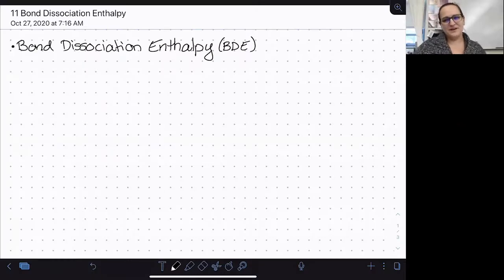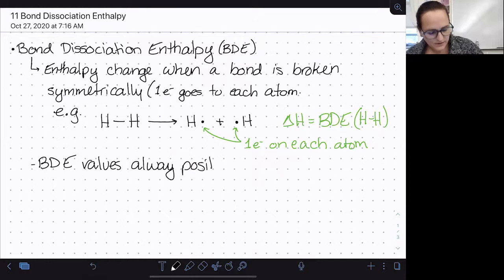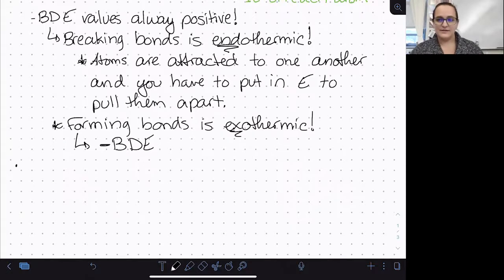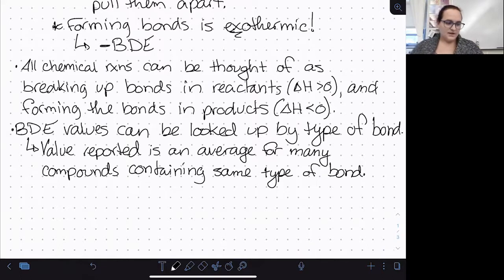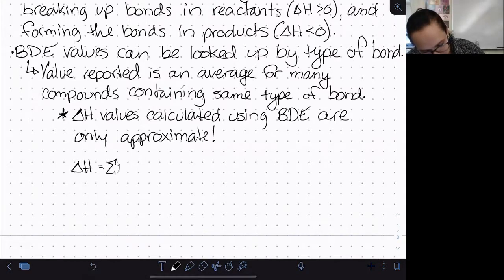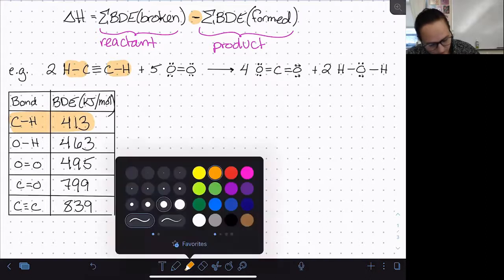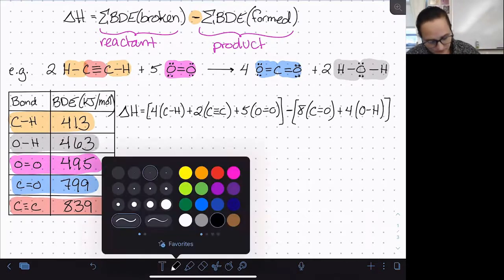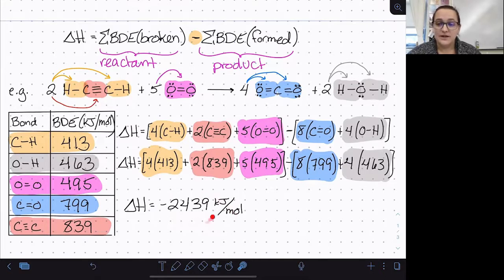Thermo Lesson 11 Bond Dissociation Enthalpy